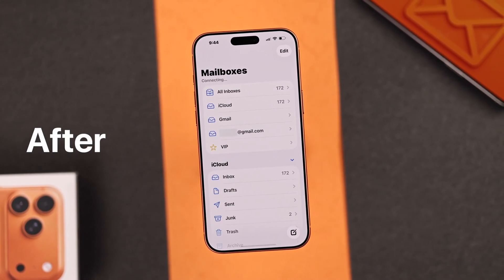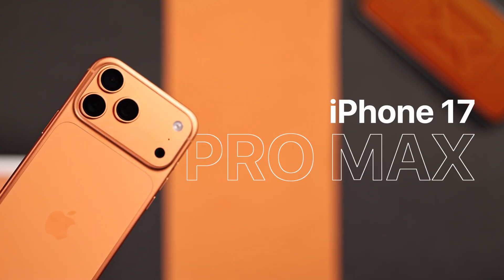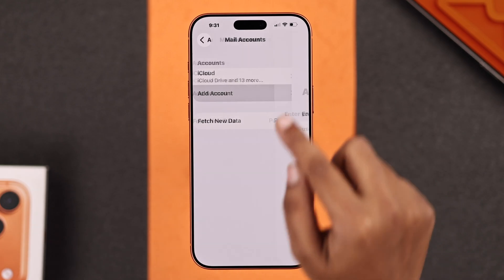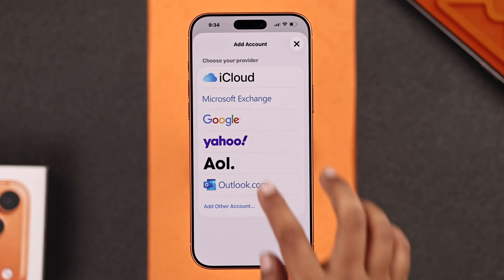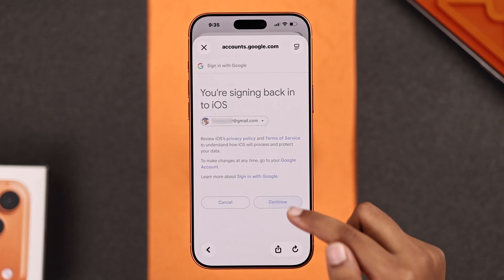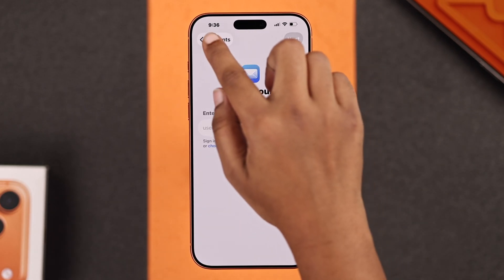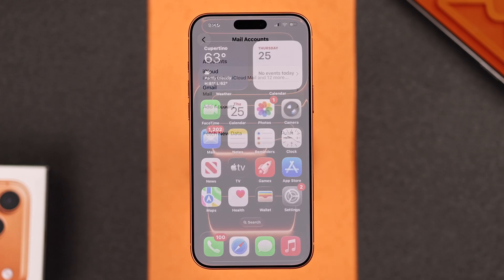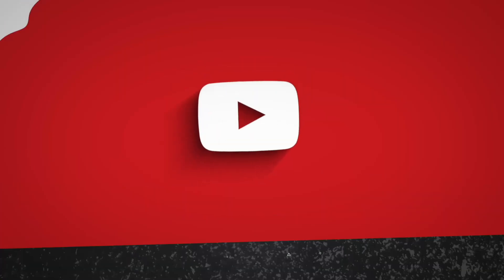How to Add a Google/Gmail Account to an iPhone 17's [Mail App]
Struggling to add a new Google or Gmail Account on your iPhone 17 Pro Max, 17 Pro, or 17 as a new user?

Need help to set up Mail App with another or multiple emails from services like Google, Yahoo, Outlook, AOL, and more on your iPhone 17 series Phones? You’ve come to the right video. Simply follow the step-by-step guide to add another Gmail or multiple mail accounts on your iPhone 17 Pro Max effortlessly.